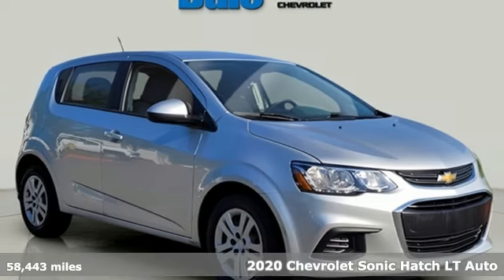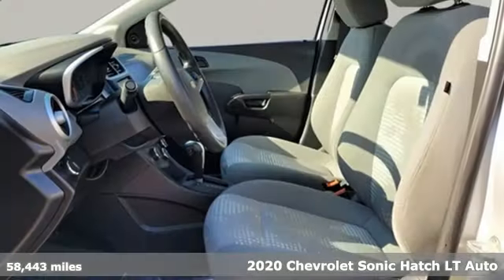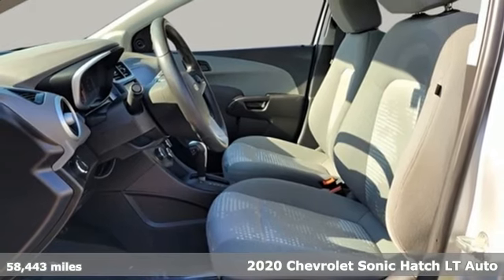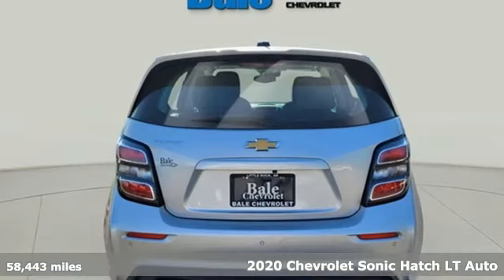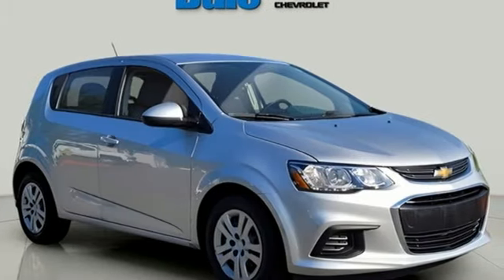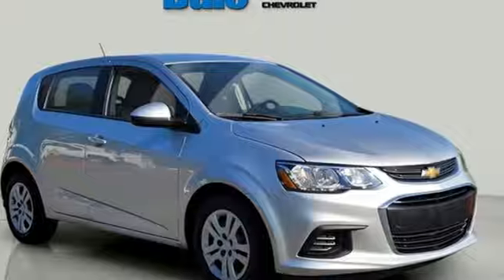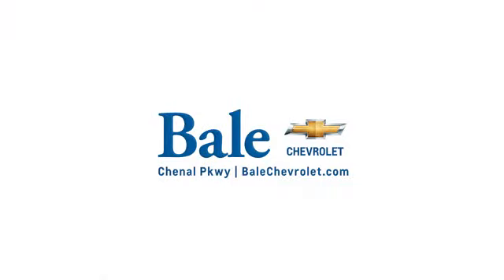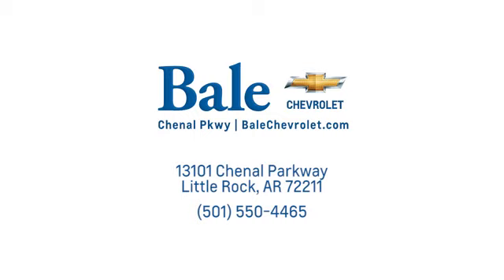Used 2020 Chevrolet Sonic Little Rock Bryant, AR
Year: 2020
Make: Chevrolet
Model: Sonic
Trim: LT
Engine: I4
Transmission: 6-Speed Automatic
Color: Silver
Interior: Jet Black/Dark Titanium
Mileage: 58443
Stock #: L4129721
VIN: 1G1JG6SB0L4129721
Bale Chevrolet is honored to offer this great-looking 2020 Chevrolet Sonic LT in Silver Ice Metallic Beautifully equipped with Preferred Equipment Group 1FL (3-Spoke Sport Steering Wheel, 3.23 Final Drive Axle Ratio, 4-Speaker Audio System Feature, Body-Color Exterior Mirrors, Front & Rear Carpeted Floor Mats, Instrument Panel w/Jet Black Accents, Manual Operated Rear Window, Manual Windows, and Satin Silver Shift Knob), Chevrolet Certified Pre-Owned Certified, 15" Steel Wheels w/Full Bolt-On Wheel Covers, 2 USB Ports & Auxiliary Input Jack, 2-Way Manual Front Passenger Seat Adjuster, 4 Speakers, 4-Way Manual Driver Seat Adjuster, ABS brakes, Air Conditioning, AM/FM radio, Apple CarPlay/Android Auto, Brake assist, Bumpers: body-color, Delay-off headlights, Driver door bin, Driver vanity mirror, Dual front impact airbags, Dual front side impact airbags, Electronic Stability Control, Emergency communication system: OnStar and Chevrolet connected services capable, Exterior Parking Camera Rear, Front anti-roll bar, Front Bucket Seats, Front reading lights, Front wheel independent suspension, Fully automatic headlights, Illuminated entry, Knee airbag, Low tire pressure warning, Occupant sensing airbag, Outside temperature display, Overhead airbag, Panic alarm, Passenger door bin, Passenger vanity mirror, Power steering, Radio data system, Radio: Chevrolet Infotainment 3 System w/AM/FM, Rear side impact airbag, Rear window defroster, Rear window wiper, Remote keyless entry, Security system, Split folding rear seat, Spoiler, Sport Cloth Seat Trim, Sport steering wheel, Steering wheel mounted audio controls, Tachometer, Telescoping steering wheel, Tilt steering wheel, Traction control, Trip computer, and Variably intermittent wipers! CARFAX One-Owner. Certified.

Bale Chevrolet
Address:
13101 Chenal